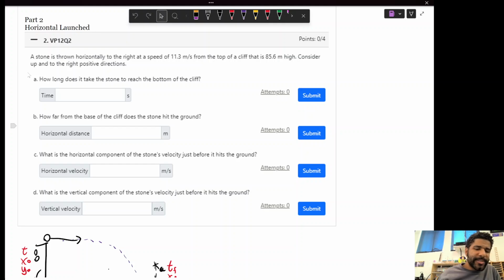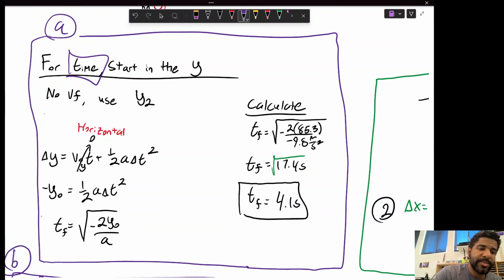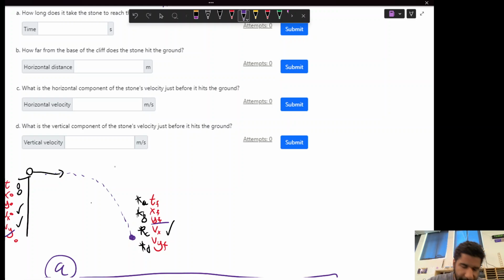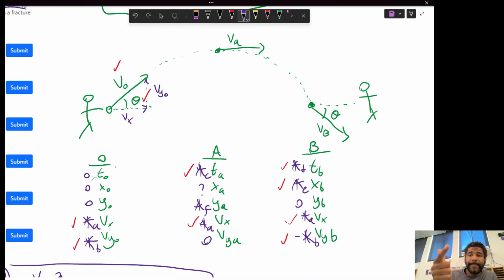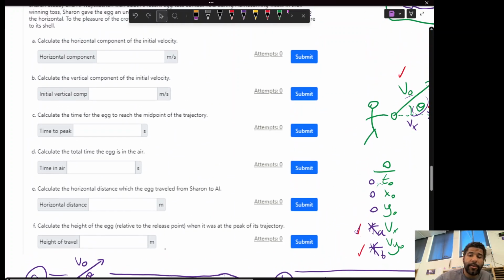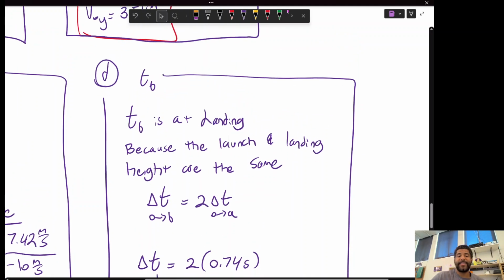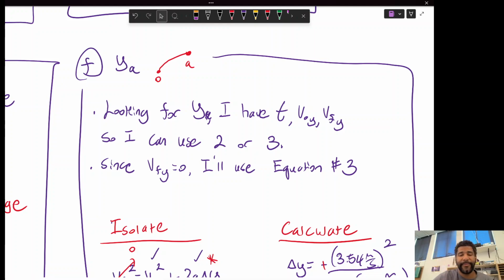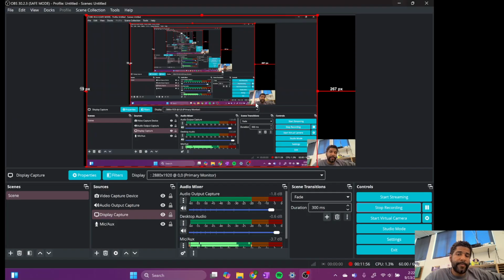Ballistics Calculations Part 2: Projectile Motion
I talk about how to solve problems in cliff and catapult type projectile motion problems.